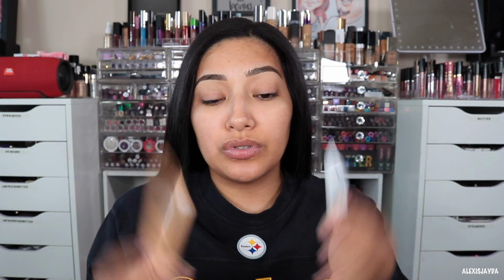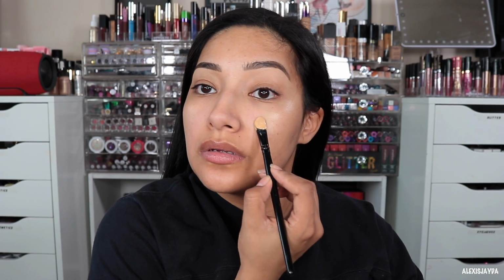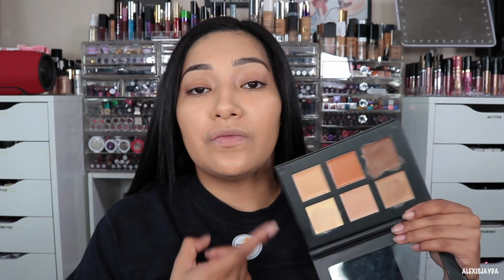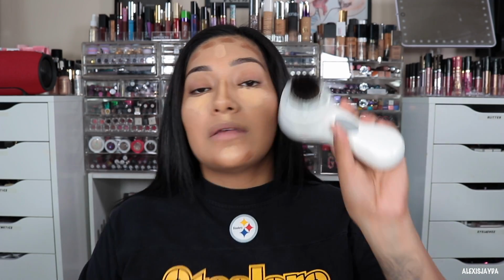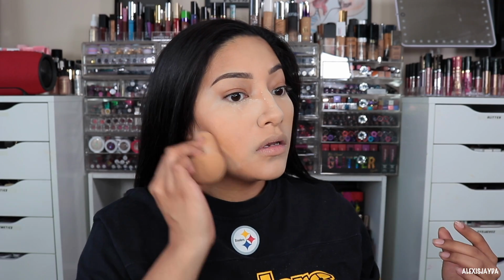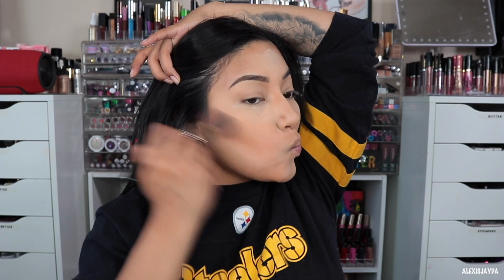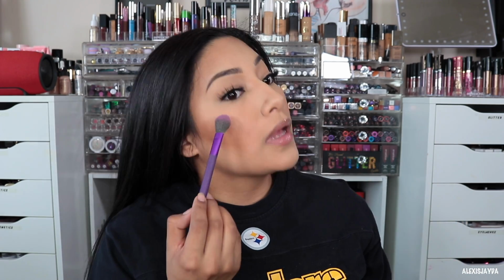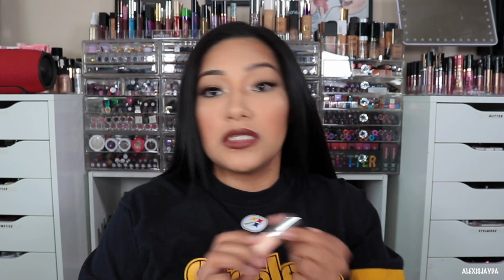My EveryDay Makeup/Foundation Routine - Alexisjayda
INSTAGRAM Alexisjayda
SNAPCHAT Alexisjayda

Alexis Jayda
Roy,Utah,84067

L.A Girl Cosmetics ALEXIS10

The Makeup Shack Alexisjayda

Makeup Items I Used
Mac Strobe Cream
L.A. Girl Luminous Glow Skin Illuminator In AfterGlow
Toofaced Born This Way Foundation In Golden Beige
Smashbox Pore Minimizing Primer
Measurable Difference 6 Cream Contour
Tarte Shape Tape In Light Medium
L.A. Girl Cosmetics HD Pro Concealer In Yellow

TheMakeupShack T29 Brush
Hoola Benefit Bronzer
Luxie Small Tapering Blending Brush
Toofaced Sweet Peach Glow Palette
L.A. Girl 107 Brush
L.A. Girl 101 Brush
TheMakeupShack T24 Brush
Morphe Warm Master W8 Blush Palette
Nyx Matte Liquid Eyeliner
L.A.Girl Glide Gel Eyeliner Very Black
L.A. Girl Glide Gel Eyeliner Brown
L'Oreal Feline Mascara
Dee Lashes In Devine
Persona Cali Glow Highlighter In Zuma
Urban Decay All Nighter Setting Spray
Clarsins Lip Oil
L.A. Girl Perfect Precision Lip Liner In Chocolate
Rimmel London Lipstick In Shade 43
& Done!